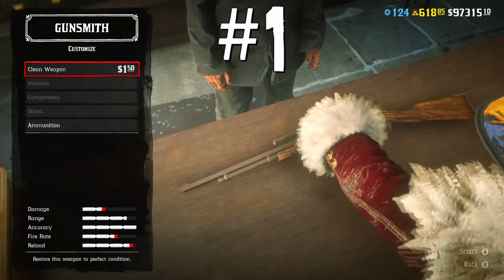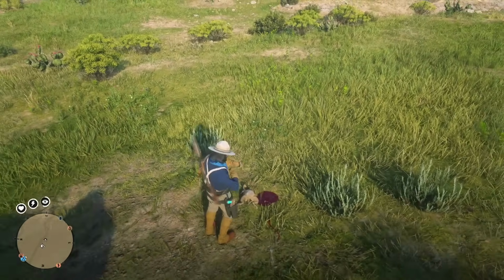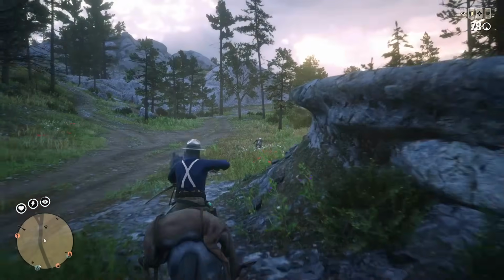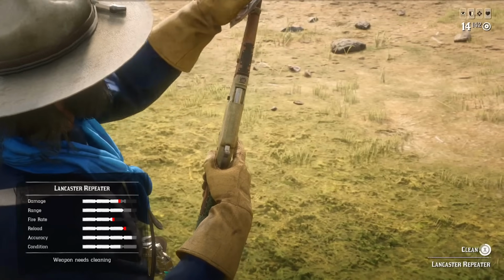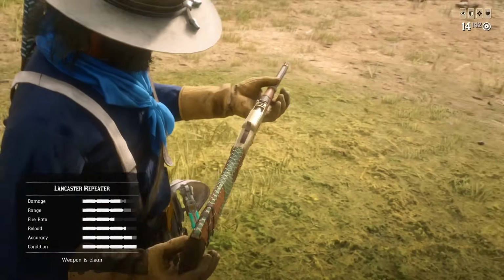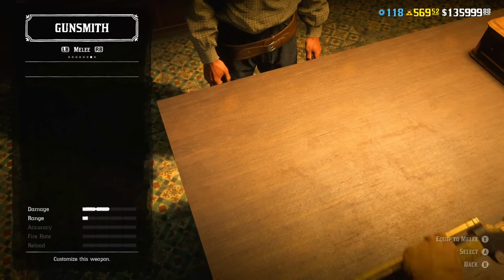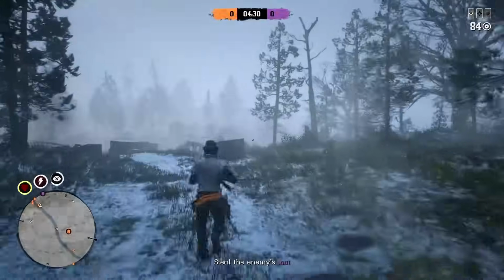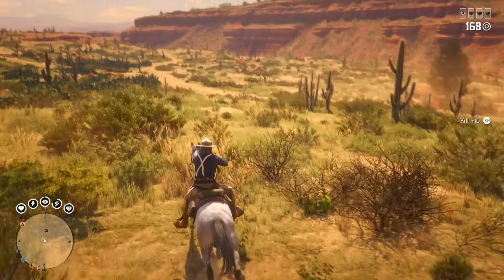You Only Need 7 Weapons in Red Dead Online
The best weapons to buy first in Red Dead Online - is the only weapons You really need in this game. It includes the best weapons for hunting in RDR2 online, the best weapons for PVE and even for PVP!